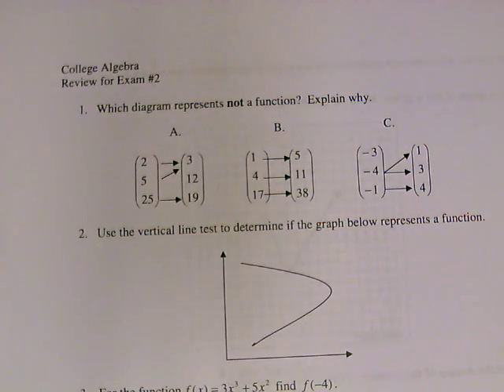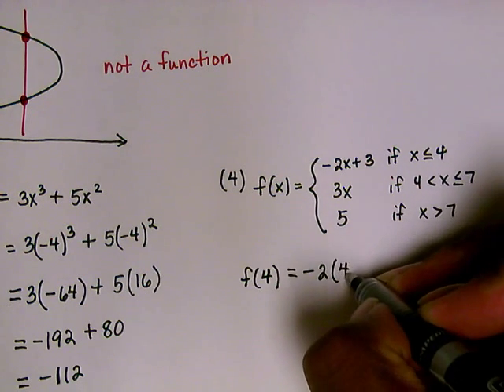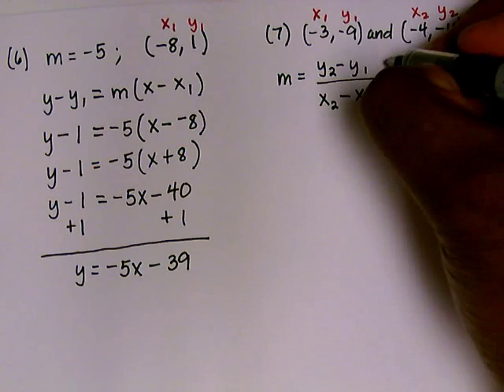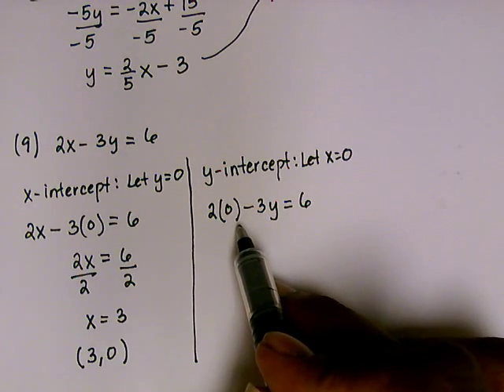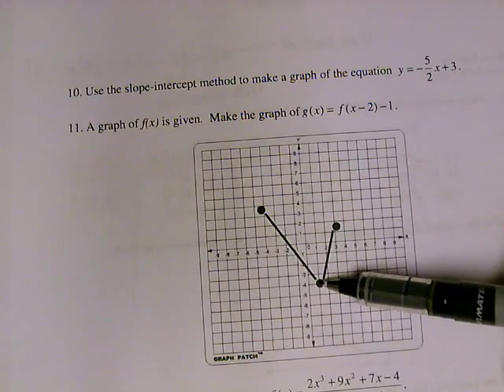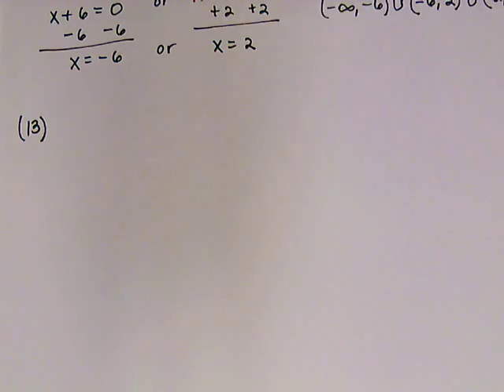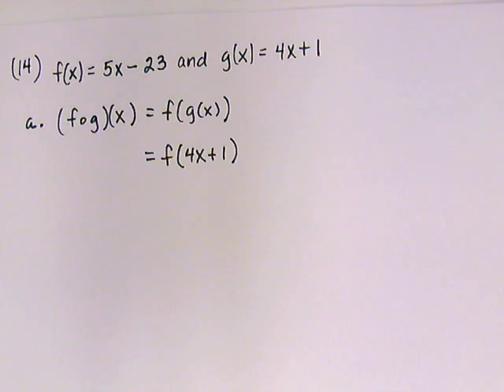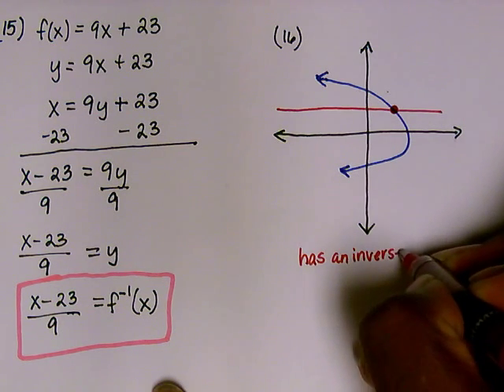MATH 1113 Review for Exam 2 Fall 2015